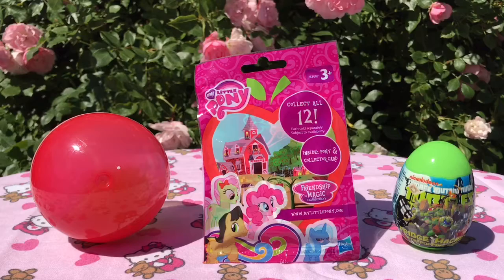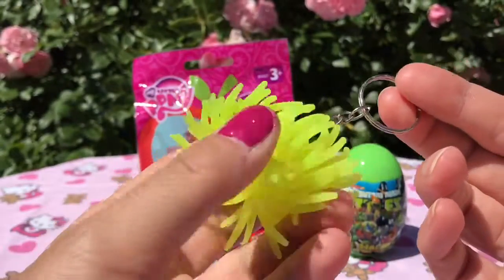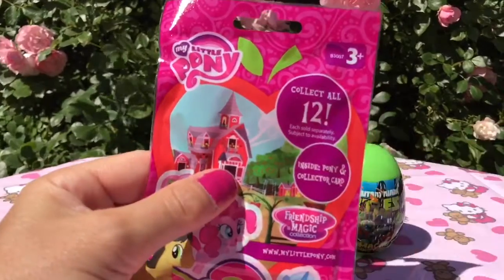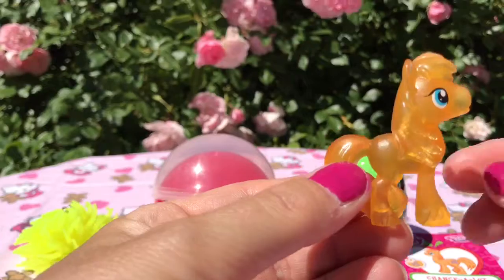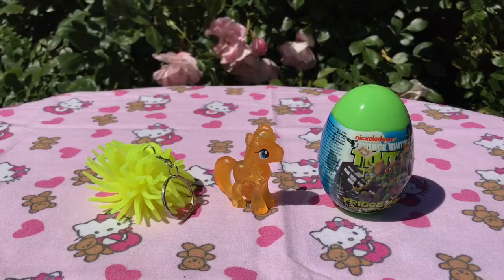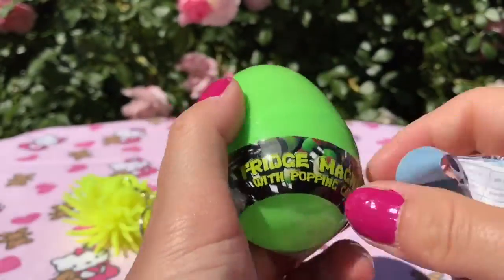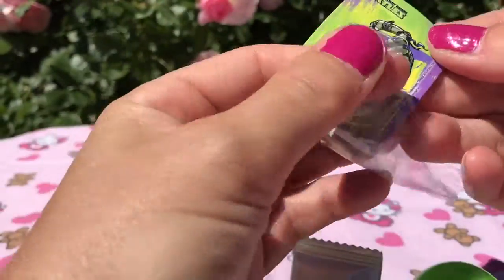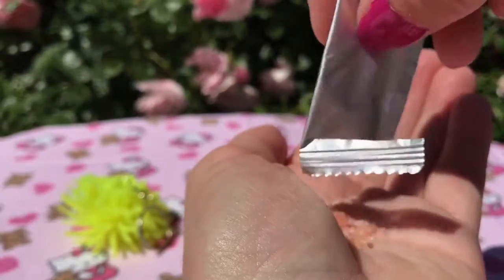BLIND BAG My Little Pony SURPRISE EGG Ninja Turtles HUGE Red SURPRISE BALL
Join us in the rose garden opening My Little Pony BLIND BAG and SUPER SURPRISE EGG with Teenage Ninja Turtles and a HUGE red Surprise Ball with a squishy toy. This video is shot outside in the lovely summer weather.